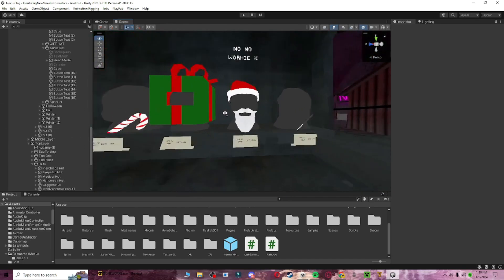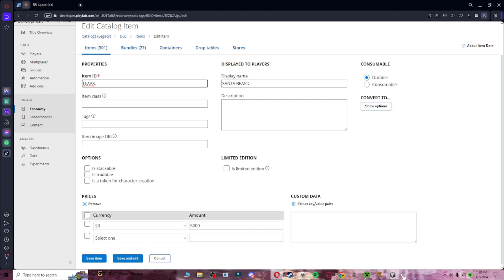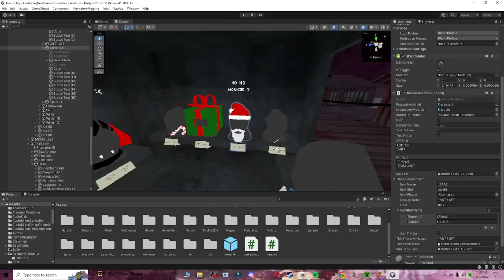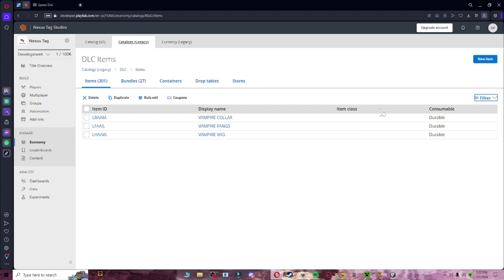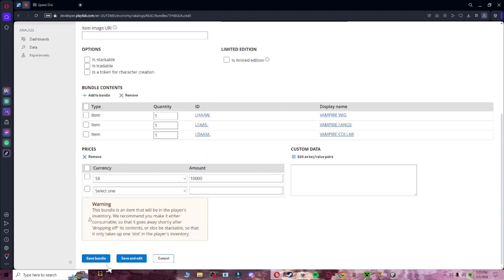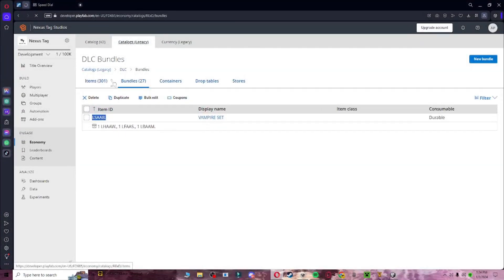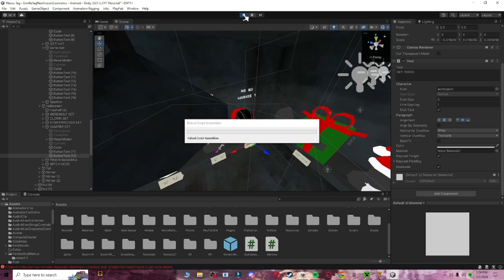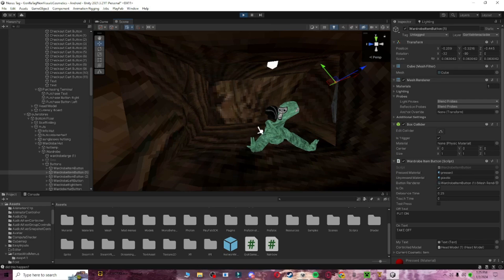How to fix sets in your gtag copys archive!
Hello, today I teach you how to fix and make your sets working in your gorilla tag copy archive, Please make sure to give me credits, I found this out before  everyone and if it isnt true, I still didnt take this from anyone, Please give credits.

TAGS (ignore)
2,gorilla tag,tag gorilla,gorilla tag bot,old gorilla tag

2,gorilla tag,tag gorilla,gorilla tag bot,old gorilla tag